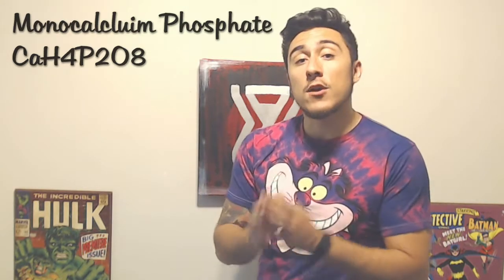Baking Soda vs Baking Powder - Power Up Vol. 7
Here we break down the main differences between baking soda and baking powder. We get a touch sciency, we get a touch silly, but most importantly we give you the knowledge.

Share with a friend who could really use the help!